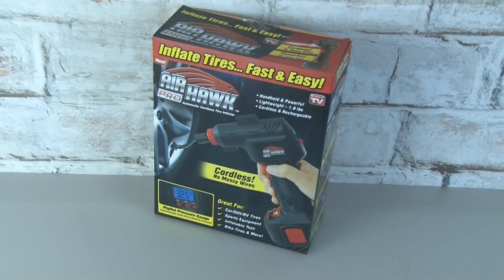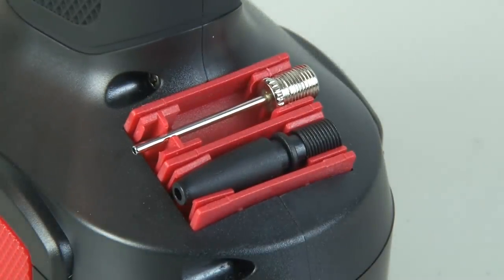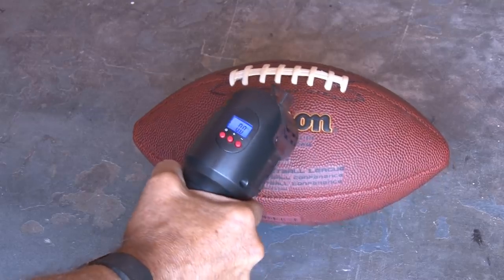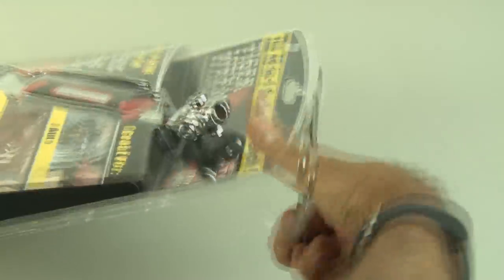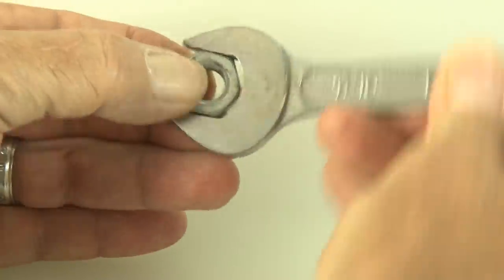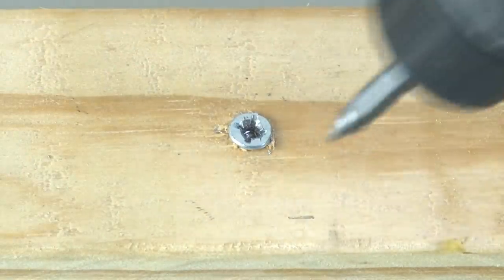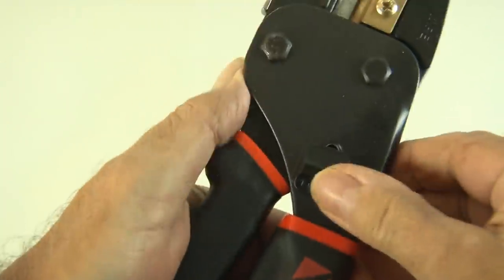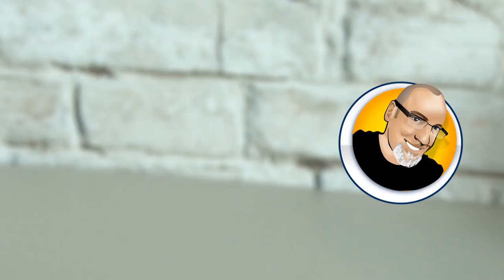As Seen on TV Tools - UNBOXING & TESTED!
Are these "As Seen On TV" Tools worth your money? We  UNBOXED & TESTED 4 different tools for the DIY in you. Are they Super or Stinkers?

--LINKS to What We TESTED--
Air Hawk Pro
Multi-Cut 3-1 Tool
Tiger Wrench

unboxing trucos how to taras kul household hackers product review kipkay Kip kay
tools every man should have
as seen on tv reviews